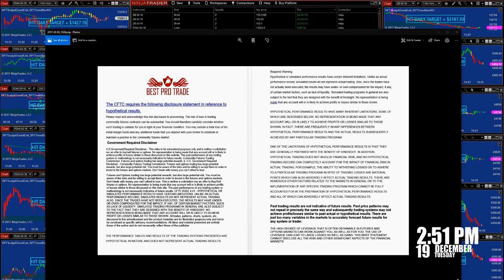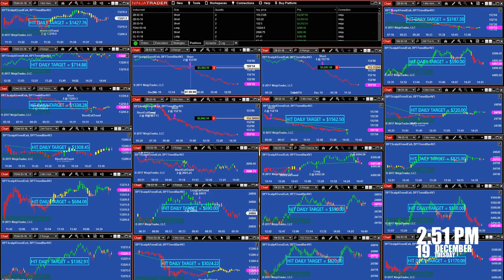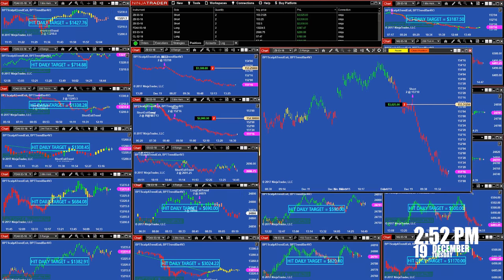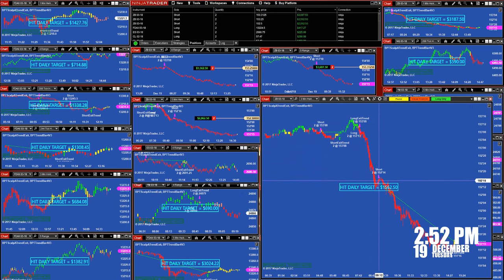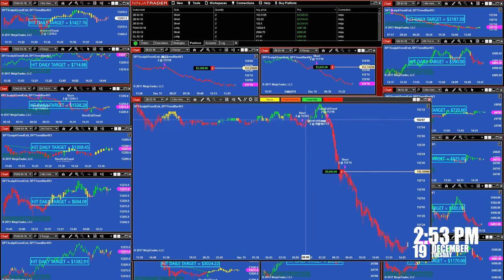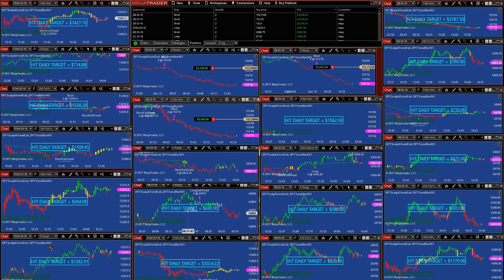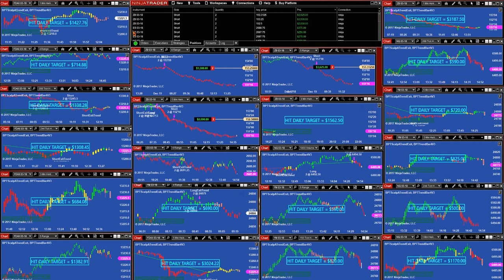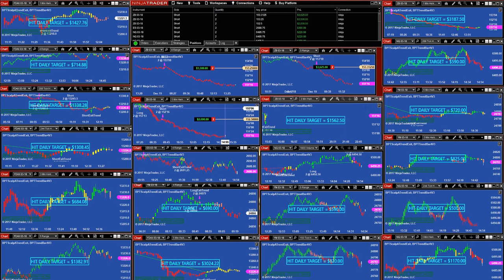Automated Trading System Day Trading U.S. 30 Year Treasury Bond